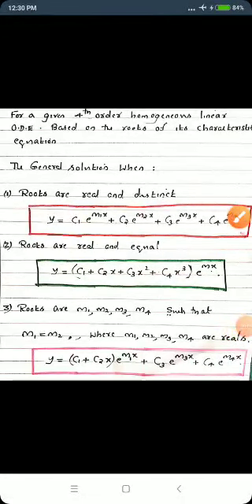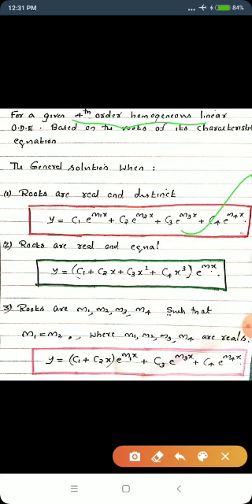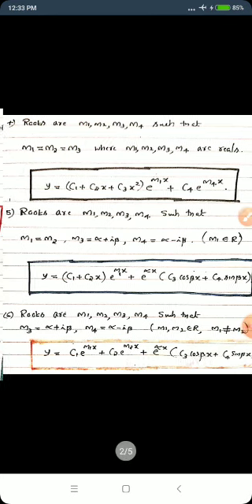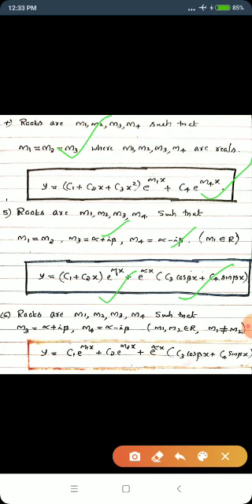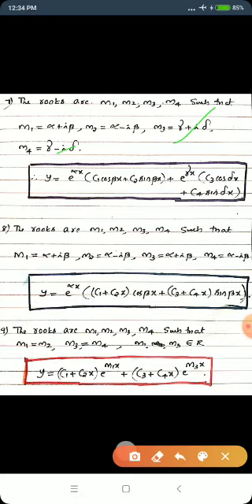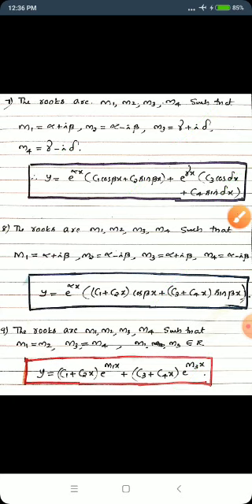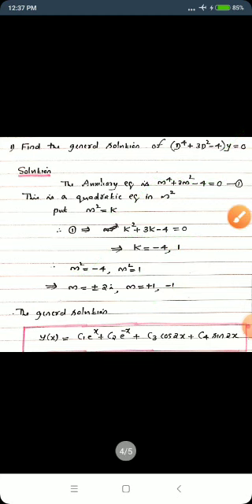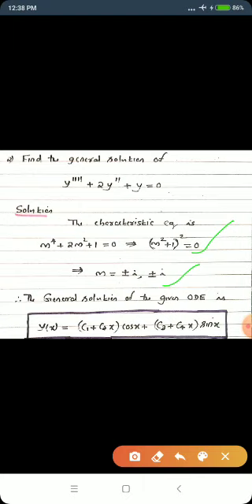Fourth order linear homogeneous ODE